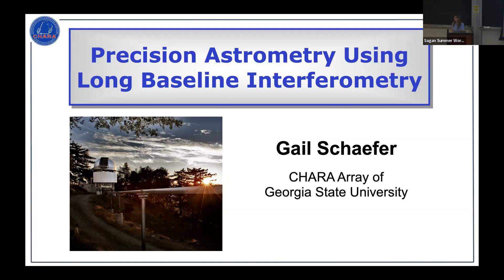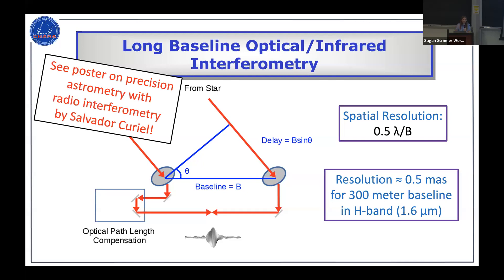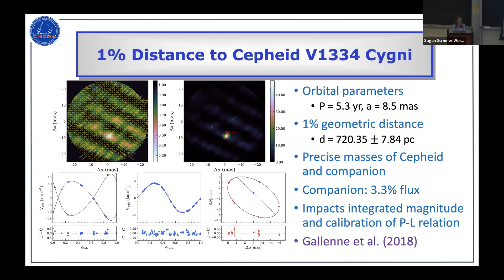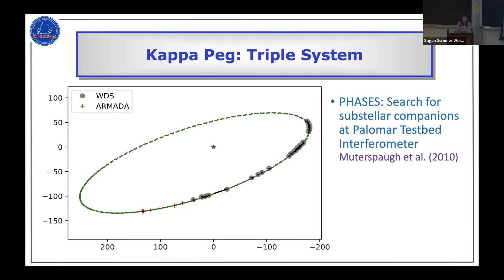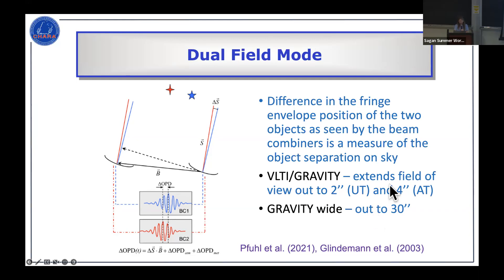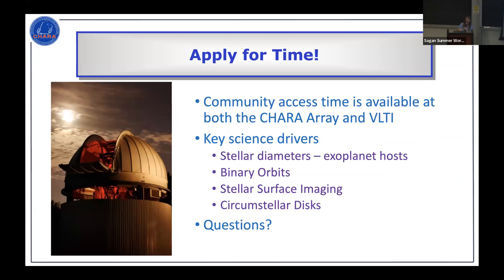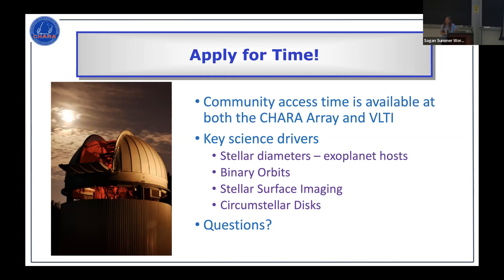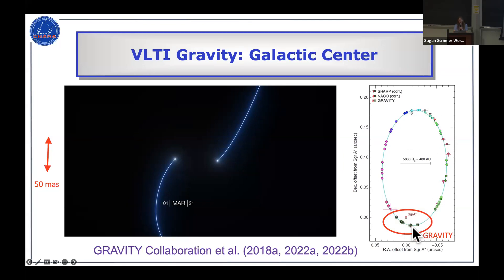G. Schaefer: Micro-arcsecond Precision Astrometry Using Long Baseline Interferometry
Presented by Dr. Gail Schaefer (CHARA/Georgia State University) as part of the 2022 Sagan Summer Workshop "Exoplanet Science in the Gaia Era."  For more information on the workshop, please